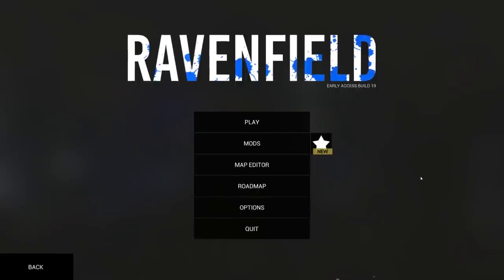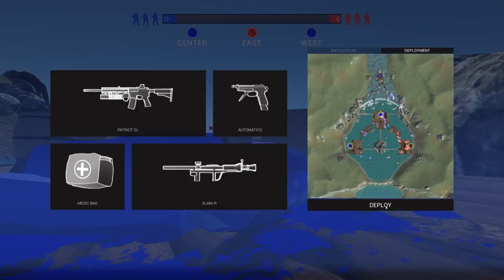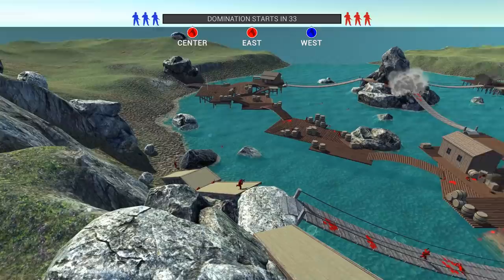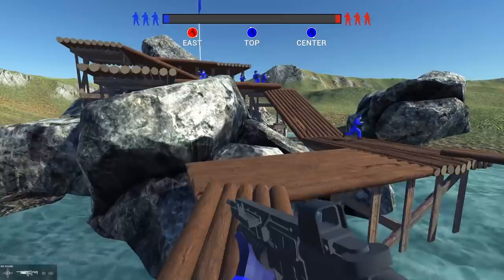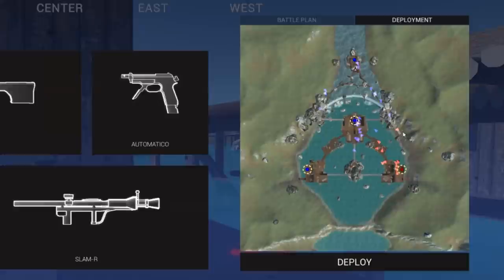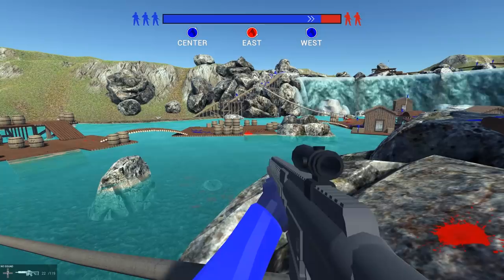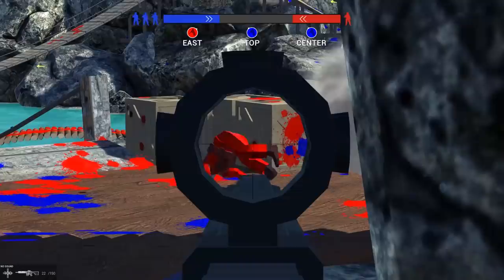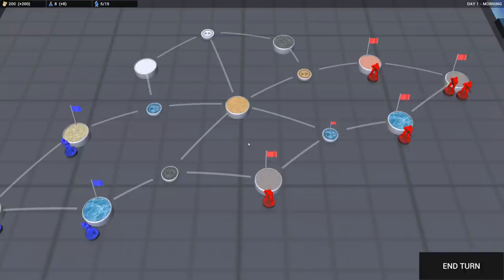Ravenfield Just Released a NEW MAP! Ravenfield Raft Gameplay & Domination Mode!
Ravenfield Early Access 19 New Raft Map and Domination Mode - Conquest Update and More - Ravenfield Raft Gameplay